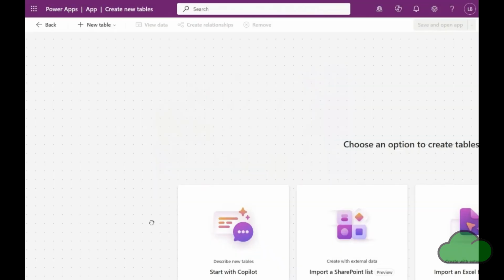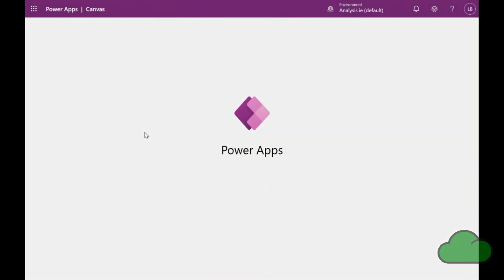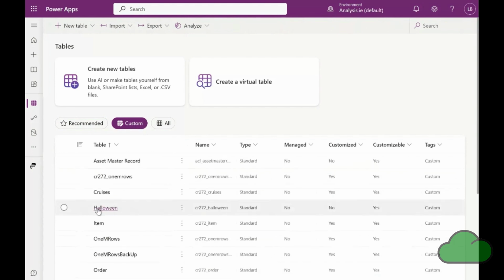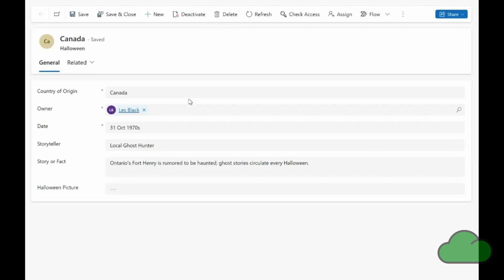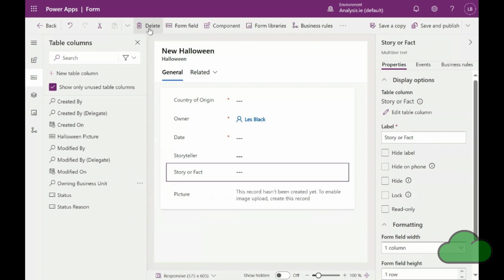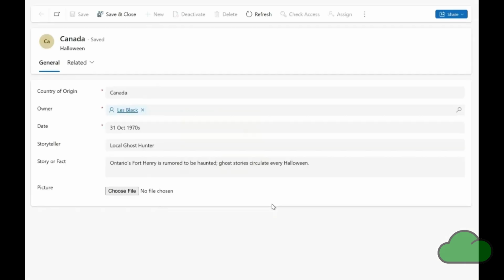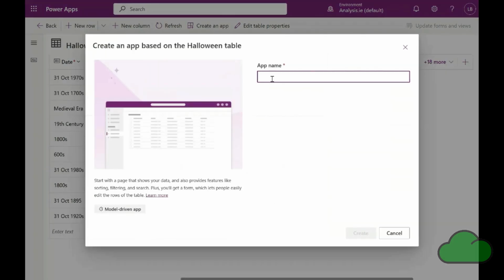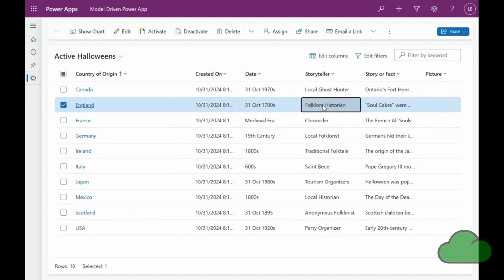Halloween Special!! Make a Model Driven Power App from Excel with a Wizard! Halloween Special!!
Make a Canvas App and a Model Driven App from an Excel table in seconds using the built in Wizard on the Power Platform. No thinking required.